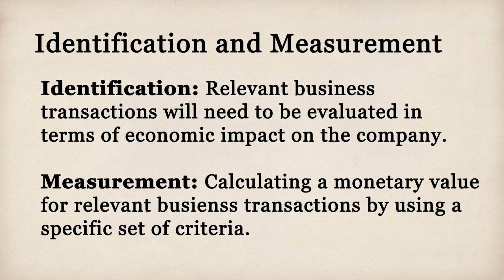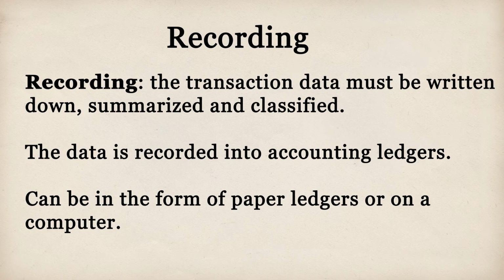Chapter 1.2 - Purpose of Accounting | Financial Accounting | Free Comprehensive College Course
Resources available for this chapter (all free):

Textbook (PDF available)
Interactive Video Lecture
Study Notes
Supplemental Practice Questions
Skills Quiz